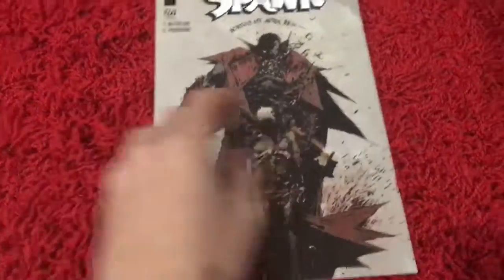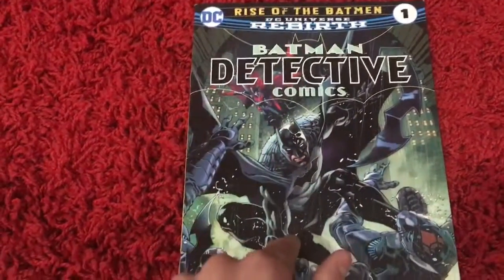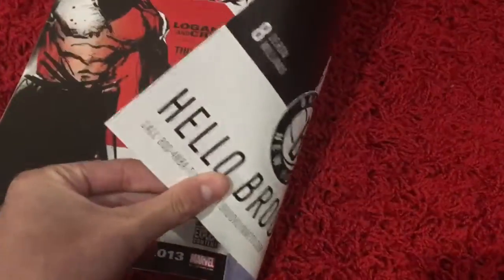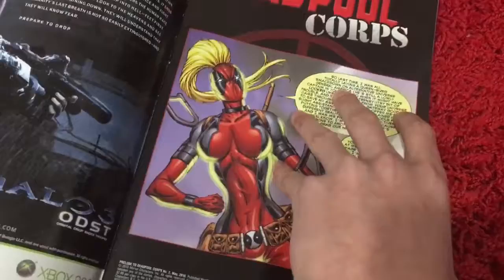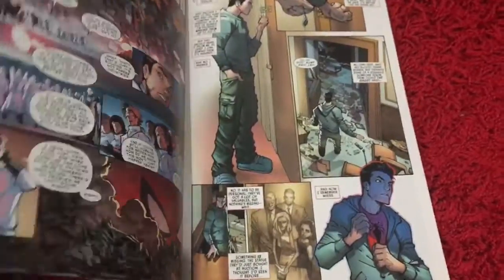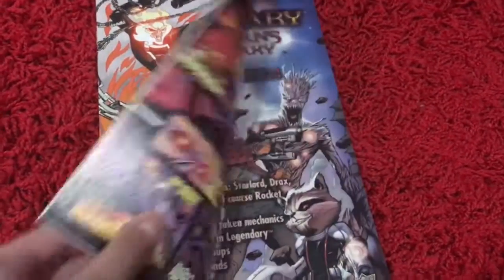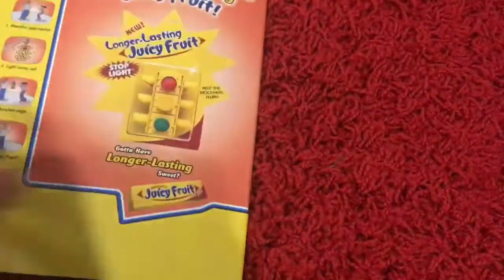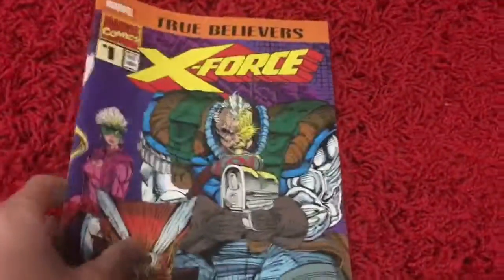Last Day of School Comic Book Haul - PART 2 - Espio Channel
The finale no one saw coming!!!